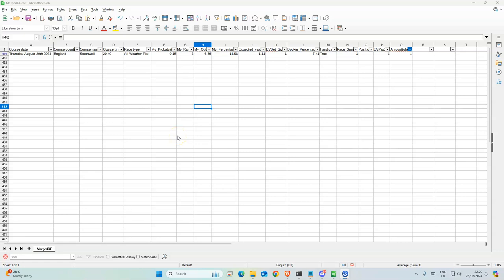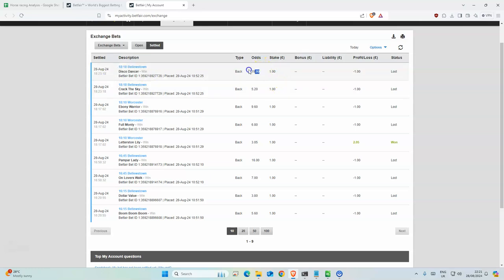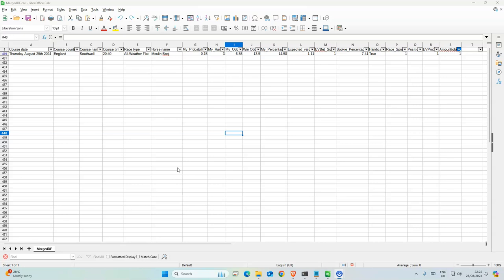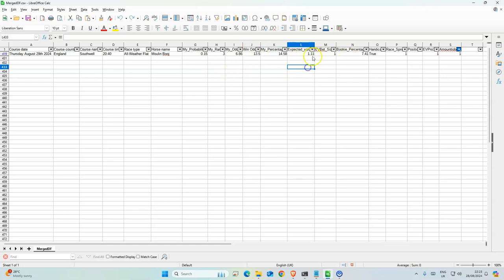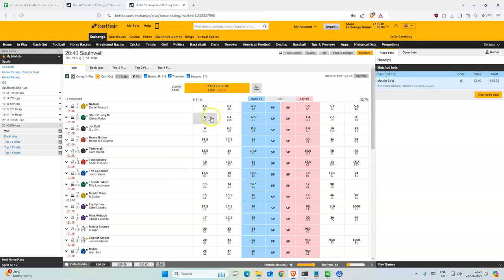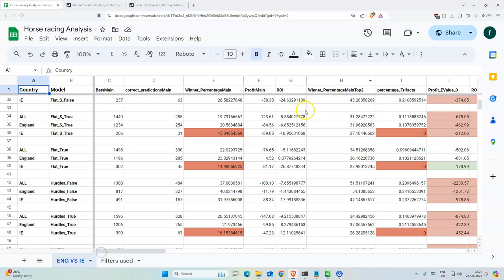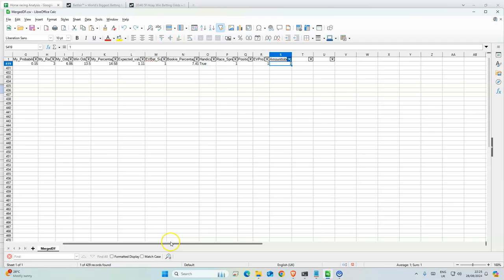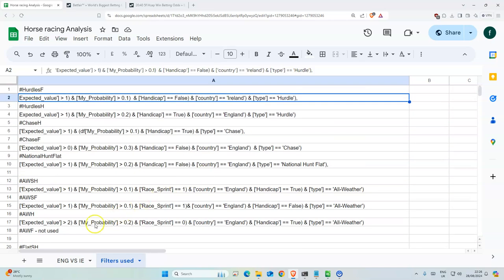Horse Racing Tips Today UK | 29 08 2024 | My Daily Betting Tips Diary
Southwell 20:40 All-Weather Flat Moulin Booj 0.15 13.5

Time Stamps
0:00 - Horse racing results
1:03 - Horse Racing Tips for Today in UK Horse racing Analysis
2:33 - Horse racing Analysis/Update

18+ Gamble Responsibly